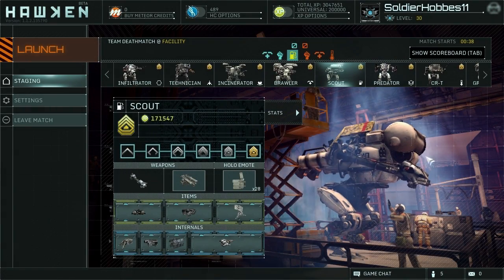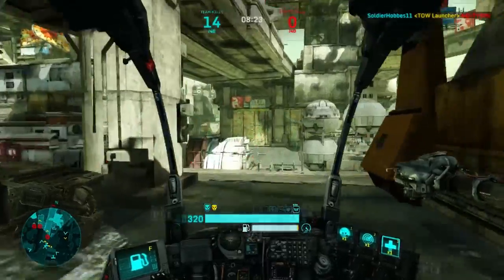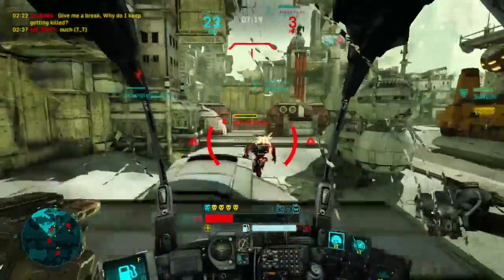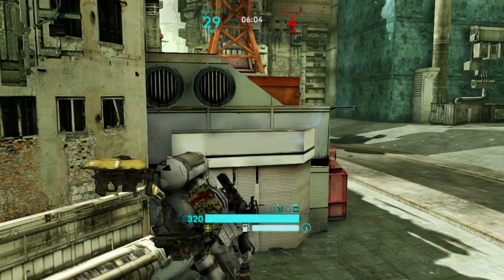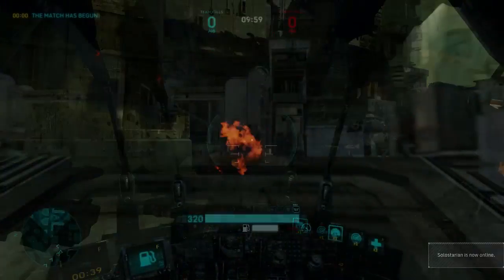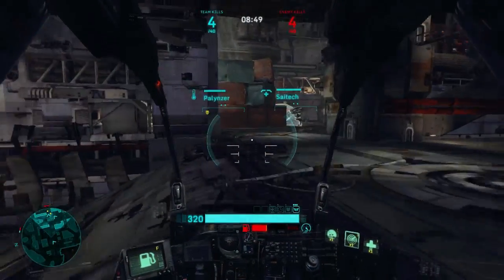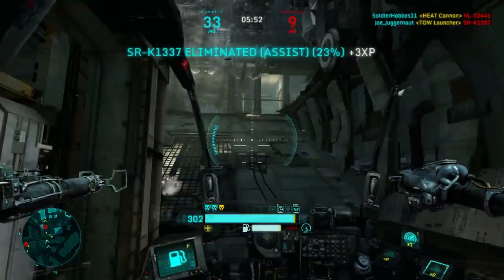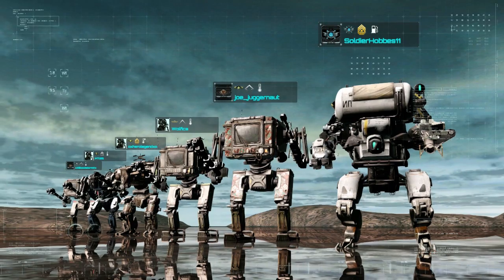(Outdated) How To Hawken: The Scout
PLEASE READ!

All the essential information you'll want to know about piloting the scout mech, with some personal tips from me! This light mech zips around the battlefield, poking the enemy flanks and providing quick support to its teammates! Its fuel reserves ability allows it to boost at it's top speed for twice as long by quickly refilling its fuel tank!